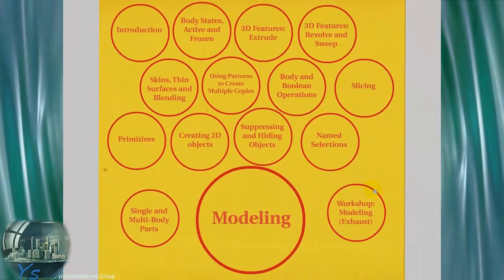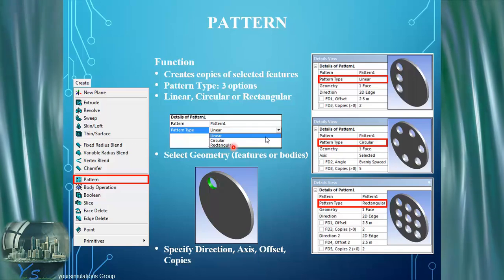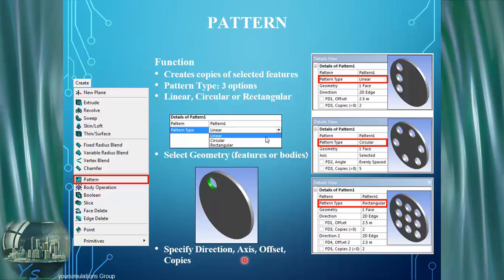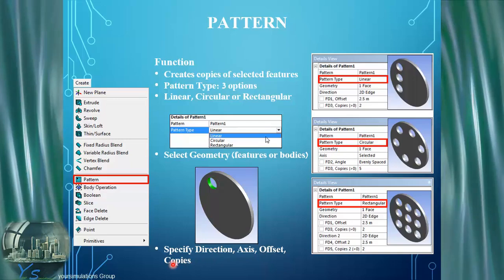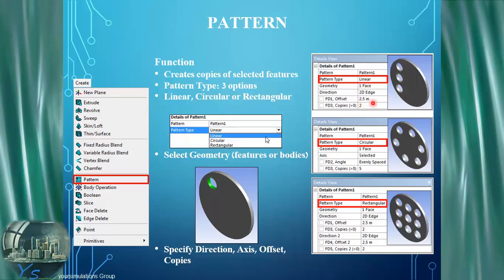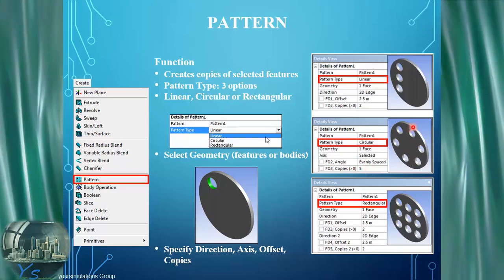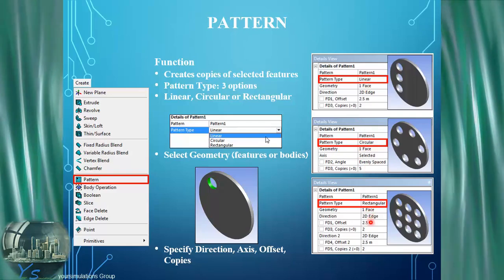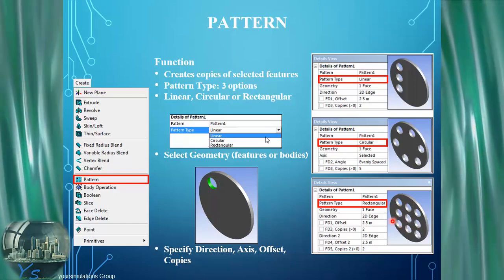Engineering Simulations ANSYS 15.0 Tutorial 028 Using Patterns to Create Multiple Copies